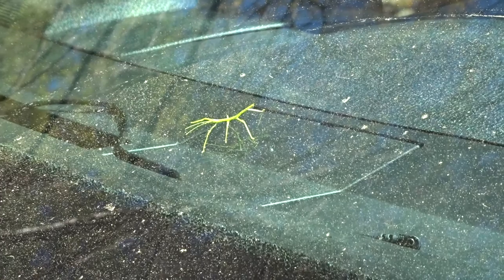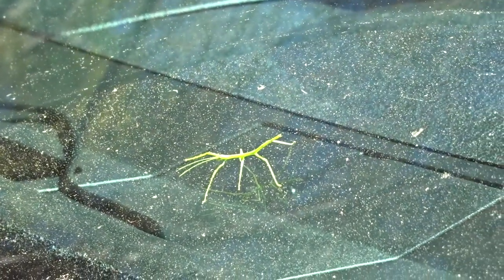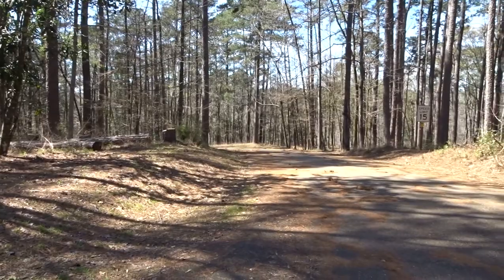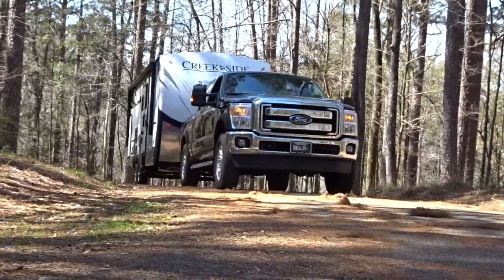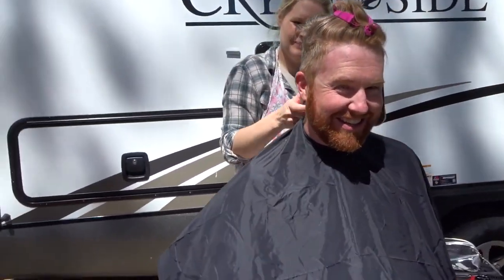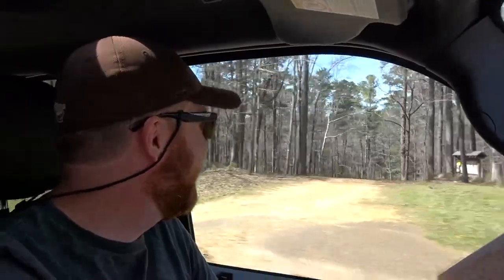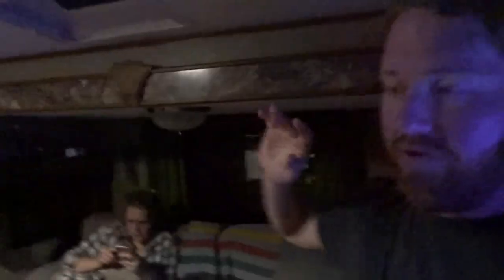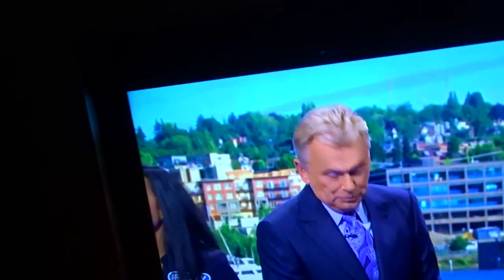Travel Day~Day 37~RVlog~Full Time RV Family~Daily Vlog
Travel Day~Day 37 RVlog~Full Time RV Travelling Family~Daily Vlog

Day 37 of Our Daily RVlog~Travel with Kids

Daily Videos from a Full Time Traveling Family Exploring America and Sharing it With The World

Travel Day~Join us on the road as we head towards our next destination.

Thank You So Much For Wathching!!!

Here is the Tire Pressure Monitor That We Use

Her is the Wash and Wax I Use:

Or By clicking one of the links below to check out our video equipment:

Sony Cyber Shot RX100

GoPro HERO 5 Black

GoPro HERO 5 Session

DJI Mavik Pro